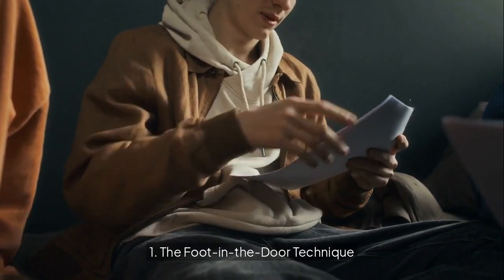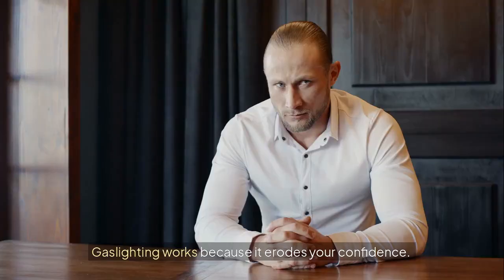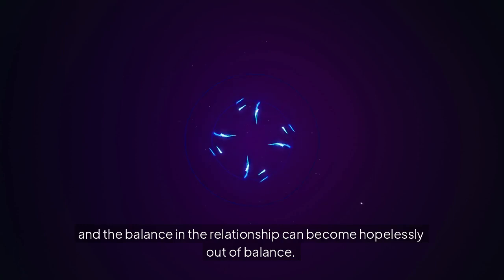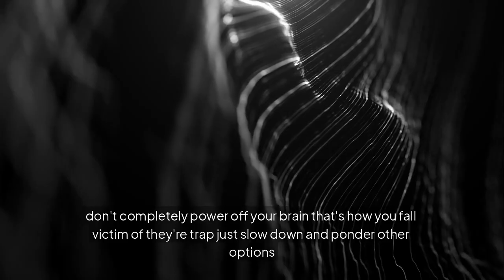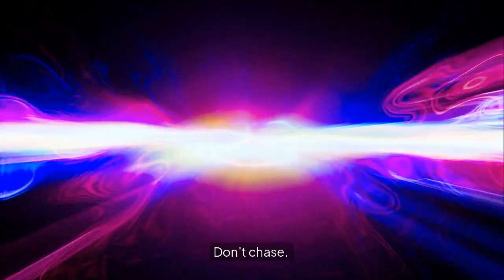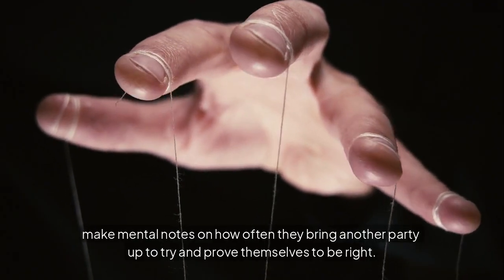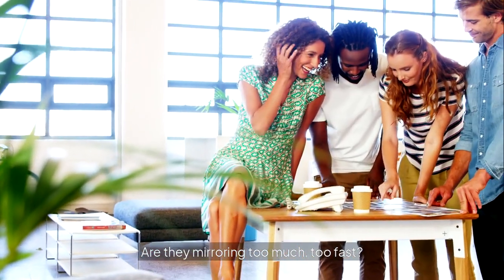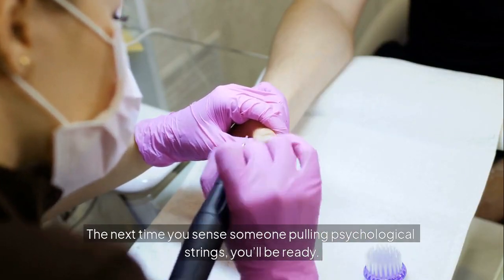10 Psychological Tricks Manipulators Use on You (And How to Outsmart Them)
🧠 Are you being manipulated without even realizing it?
In this video, we break down 10 powerful psychological manipulation tactics used in everyday life—from subtle mind games to toxic relationship red flags. Whether it’s gaslighting, guilt-tripping, or love bombing, you’ll learn how to spot manipulators, understand the psychology behind their actions, and most importantly, outsmart them.

These psychological tricks are used in relationships, the workplace, and even by friends or family. If you've ever felt confused, emotionally drained, or pressured to say "yes" when you meant "no," this is the video for you.

💡 What You’ll Learn:
How to recognize emotional manipulation
Real-life examples of gaslighting and guilt-tripping
The psychology of tactics like triangulation, mirroring, and false dichotomies
How to protect yourself using emotional intelligence and clear boundaries
If you're interested in dark psychology, human behavior analysis, or just want to stay one step ahead of toxic people—hit Subscribe, turn on notifications, and join the conversation in the comments below.